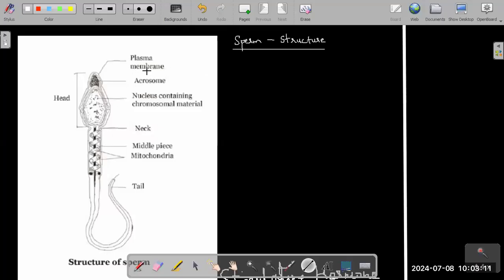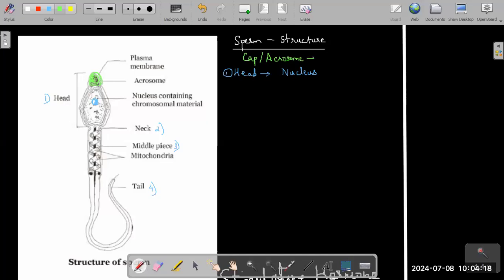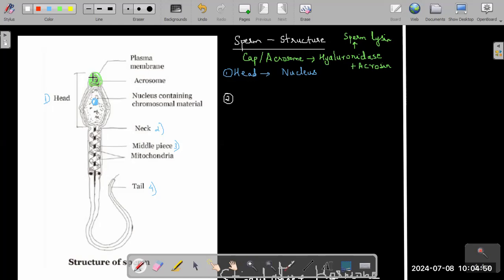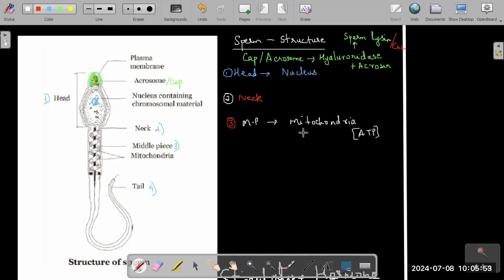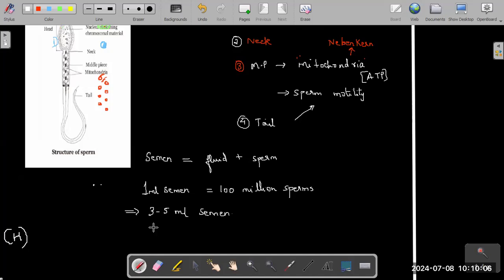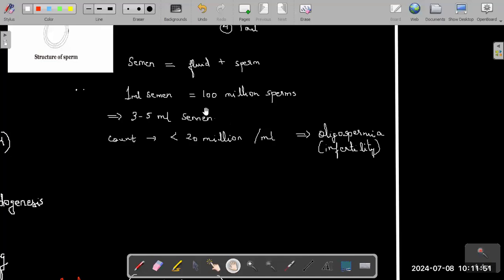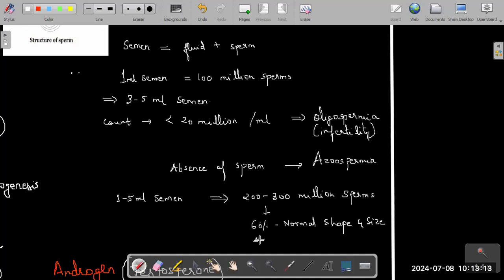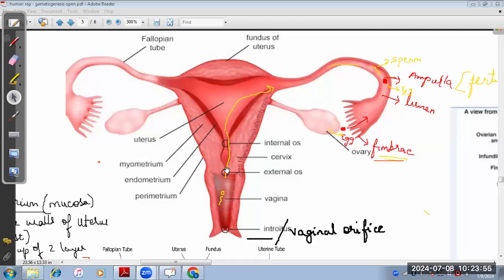4. Sperm structure and Ovary Structure - part - 1